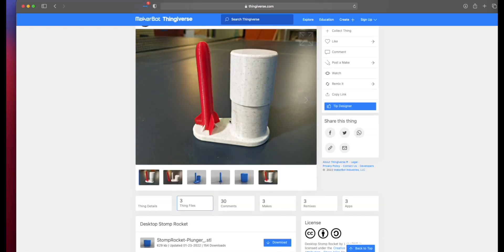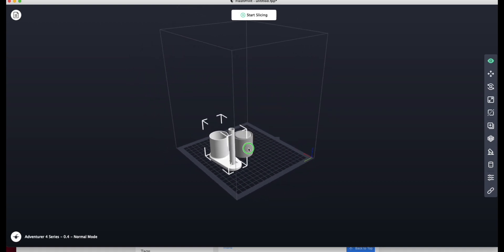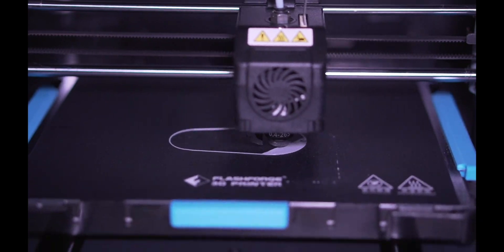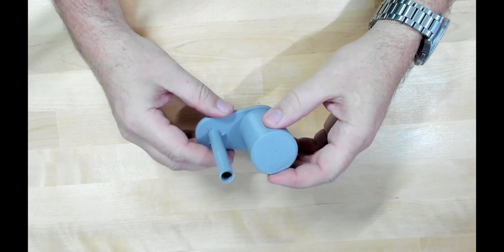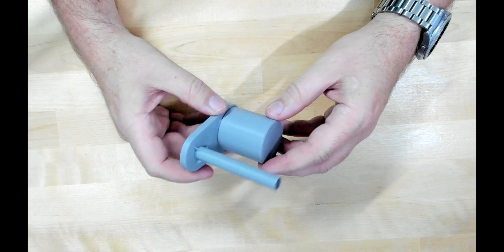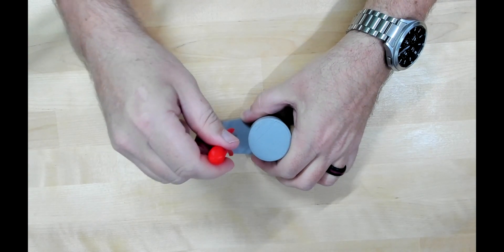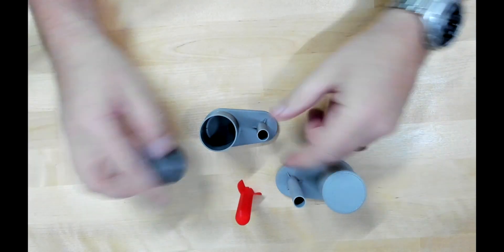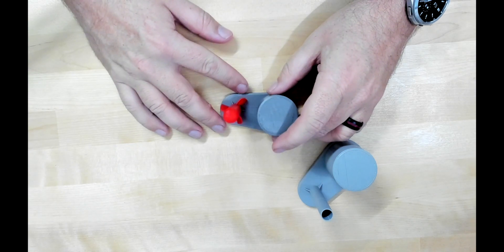3D-Printed Stomp Rocket - the world's coolest DIY project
Looking for a fun and cool project to do over the weekend? Check out this 3D-printed stomp rocket! It's easy to make and a lot of fun to use.

Desktop Stomp Rocket from Thingiverse by LoboCNC.